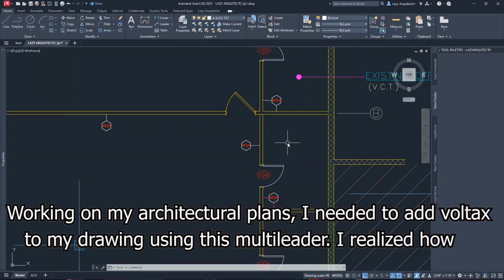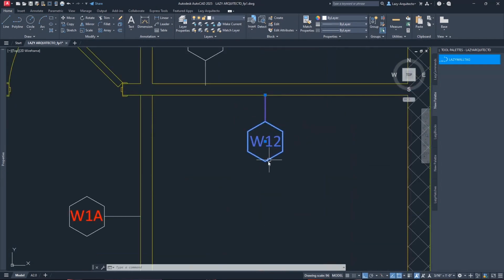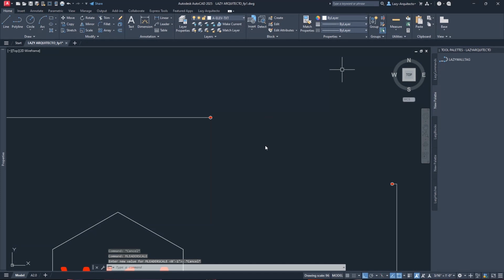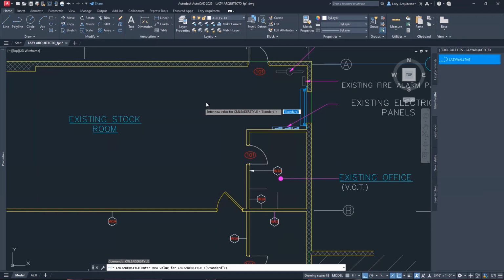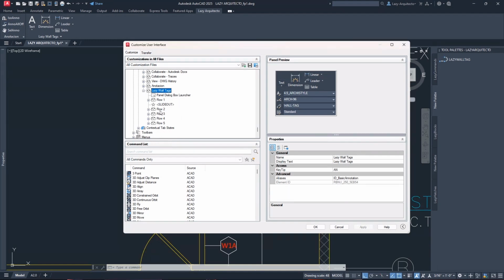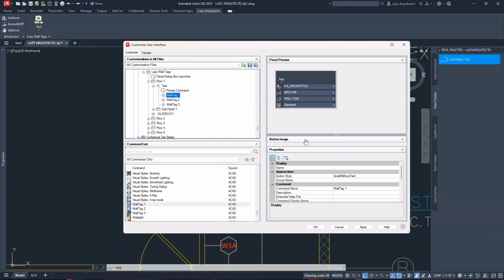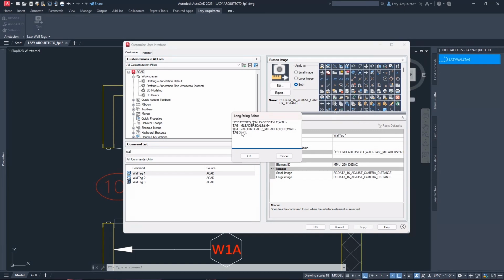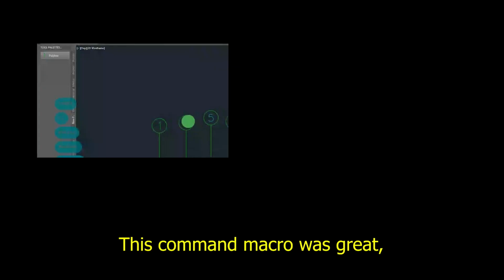Inserting Dynamic Multileaders with AutoCAD Macros